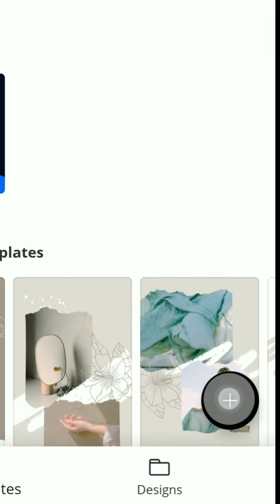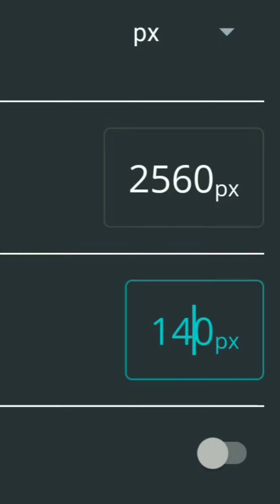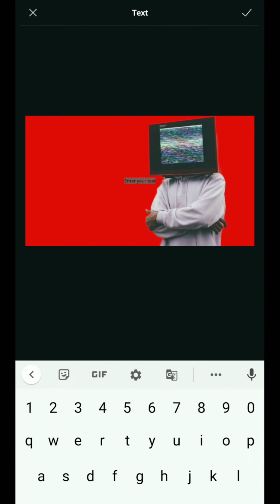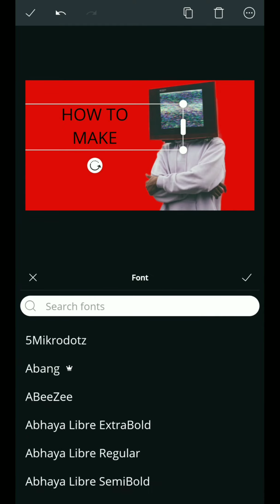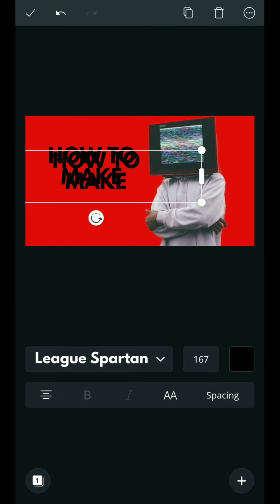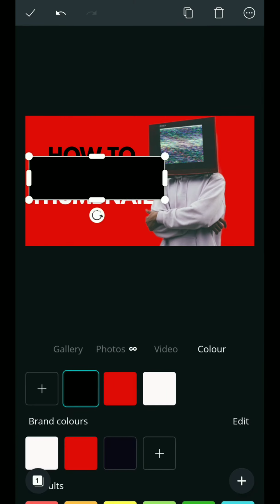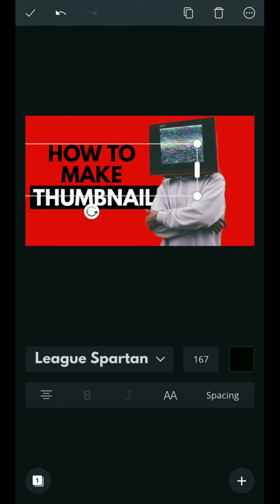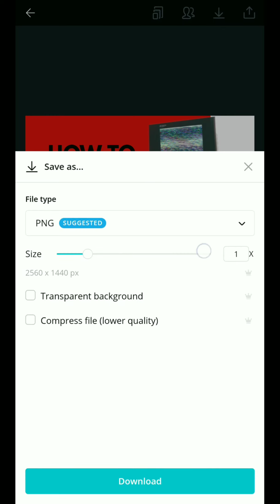How to Make HD Thumbnail on Android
TOPICS COVERED:
•thumbnail kaise banaye
•how to make hd youtube thumbnail
•How to make thumbnail in canva android
•Best thumbnail making app for android
•best thumbnail maker app for youtube
•best thumbnail maker for youtube android
•best thumbnail making app for android 2021
•Thumbnail tutorial on android
•Eddicted
•Thumbnail kaise banaye youtube video mein
•How to make hd thumbnail for youtube video
•How to make hd thumbnail on android for free

THANKYOU